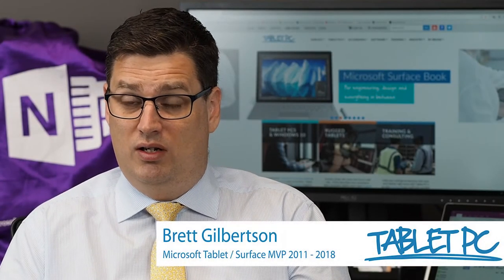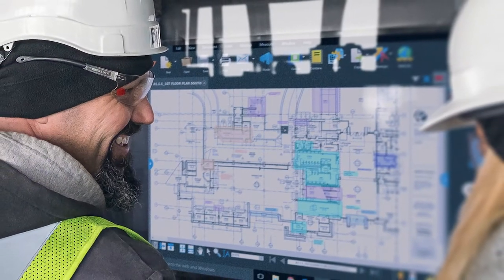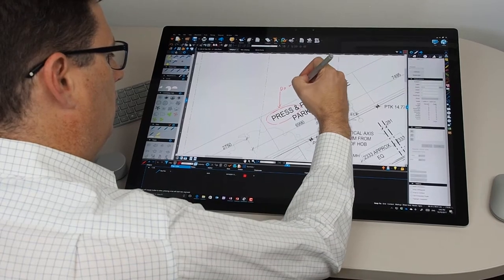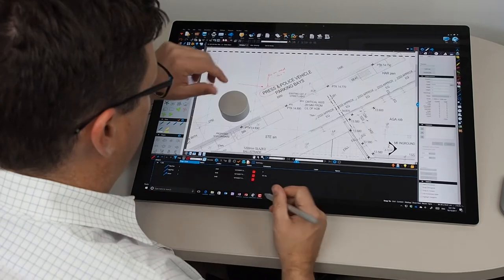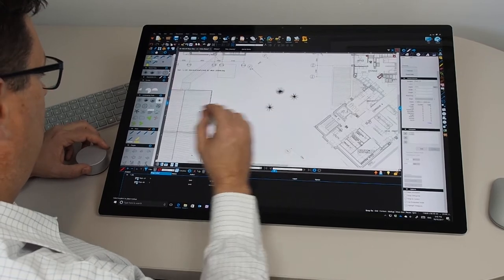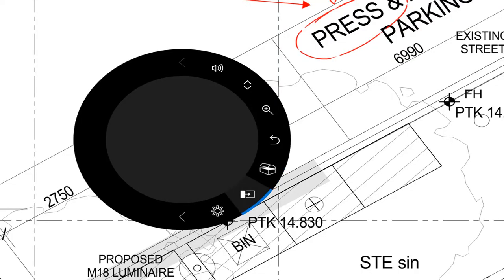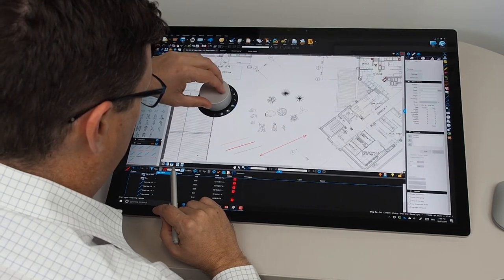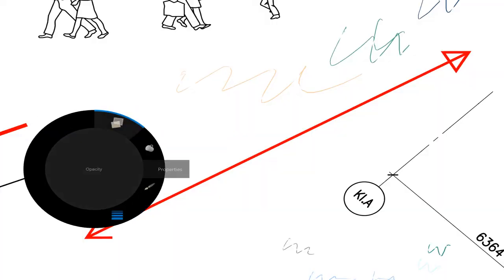Bluebeam REVU on the Surface Studio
As promised, here is the second video of a new series all about the Surface Studio. What can it do and who is it great for? In this video Brett focusses on the Construction Industry. Here's a hands on look at the PDF markup software Bluebeam REVU on the Surface Studio.

LIKE if you learned something useful.